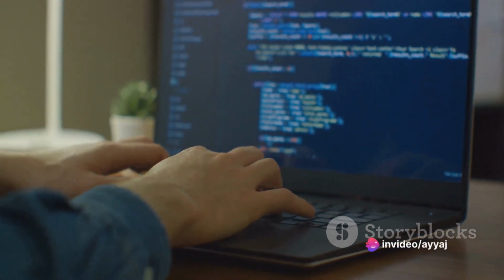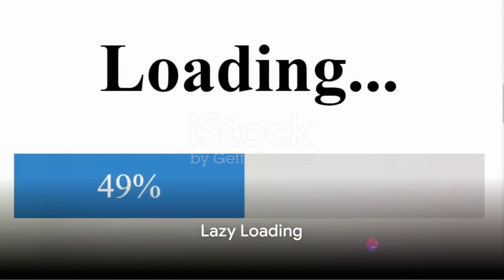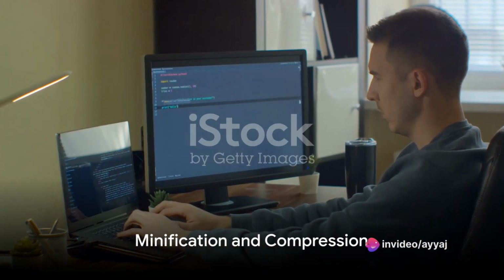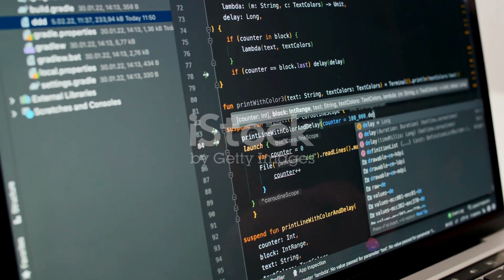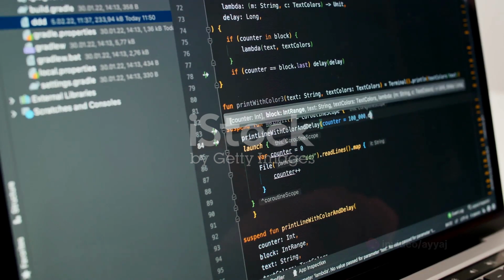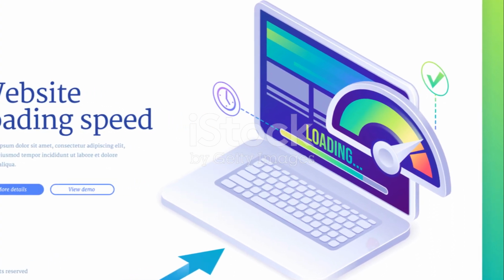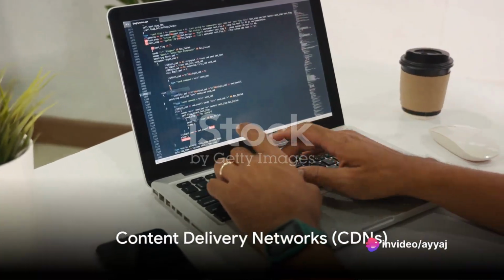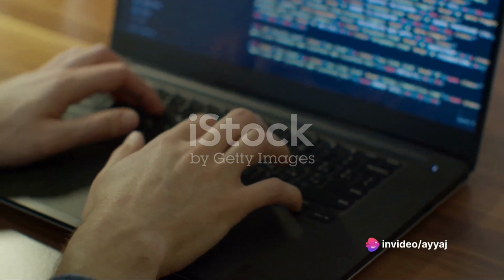Optimizing Web Performance in UI Development - Unleashing the Power of Speed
Optimizing Web Performance: Share techniques for optimizing web performance in UI development, covering topics like lazy loading, code splitting, and other performance-enhancing practices.

In the fast-paced world of UI development, the need for optimized web performance has never been more critical. A sluggish website not only frustrates users but can also have a detrimental impact on search engine rankings. This article delves into effective techniques for optimizing web performance, offering UI developers insights into practices that can elevate their projects to new heights of speed and efficiency.

OUTLINE:
00:00:00 - Introduction to Web Performance Optimization
00:01:22 - Lazy Loading
00:02:51 - Code Splitting
00:04:18 - Magnification and Compression
00:05:58 - Caching Strategies
00:07:43 - Optimizing Images
00:09:09 - Asynchronous Loading for Non-Essential Scripts
00:09:25 - Content Delivery Networks (CDNs)
00:09:41 Monitoring and Continuous Improvement
00:09:53 - Conclusion

1. Lazy Loading: A Strategic Loading Approach, 2. Code Splitting for Enhanced Loading Speed,
3. Magnification and Compression: Streamlining Your Assets, 4. Caching Strategies for Rapid Reloads, 5. Optimizing Images without Compromising Quality, 6. Asynchronous Loading for Non-Essential Scripts, 7. Content Delivery Networks (CDNs): Leveraging Global Reach, 8. Monitoring and Continuous Improvement.

Conclusion: A Need for Speed in UI Development
Optimizing web performance is not just a technical requirement; it's a user experience imperative. In a digital landscape where users demand instant access and swift interactions, UI developers hold the key to unlocking the power of speed. By adopting these performance-enhancing practices, developers can ensure that their web applications not only meet but exceed user expectations, creating a seamless and delightful online experience. In the race for digital excellence, web performance optimization is the accelerator that propels UI development to the forefront of innovation.

Thanku So Much ❤️ For Your Support & Love